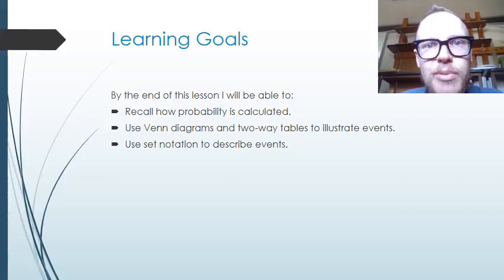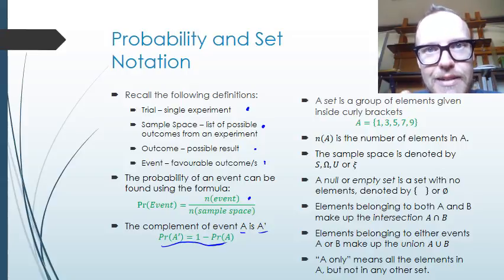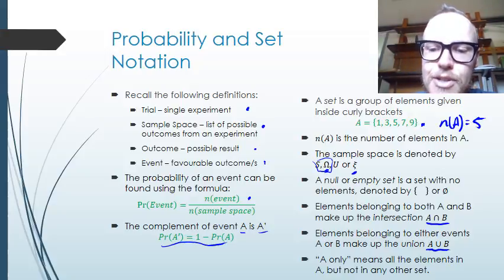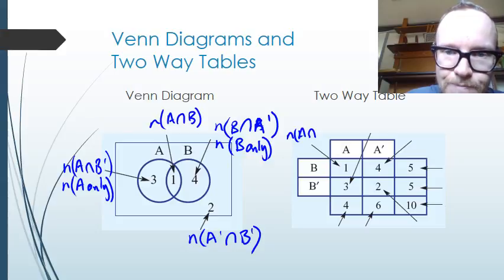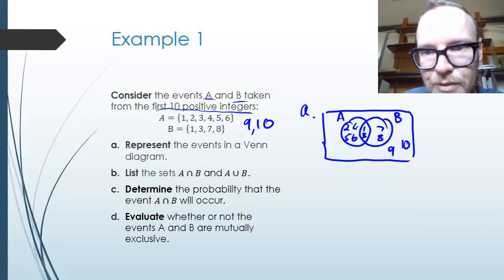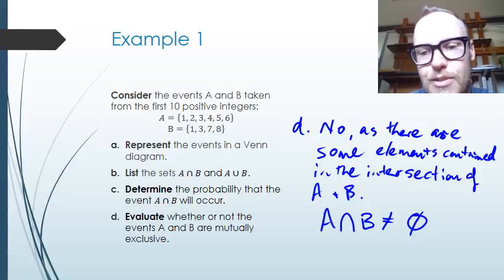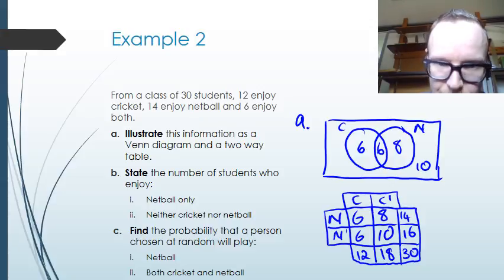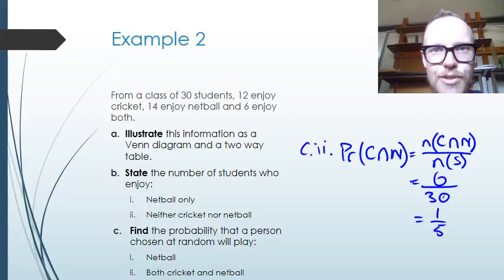Probability and Set Notation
Students recall how to calculate probabilities and to use set notation to describe events.